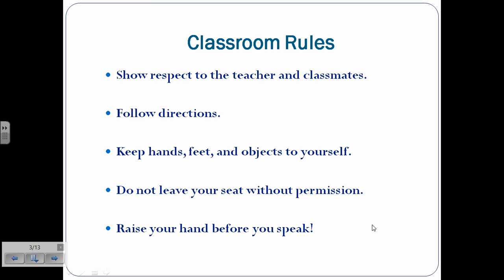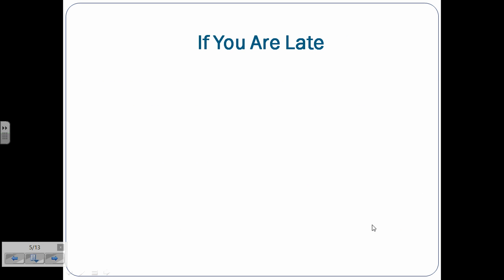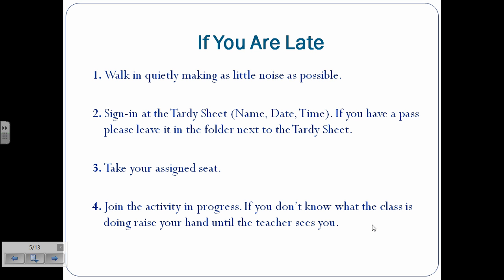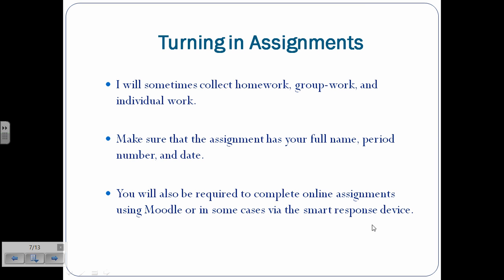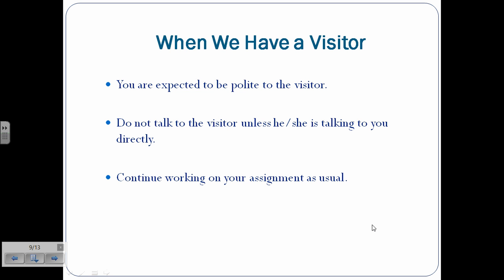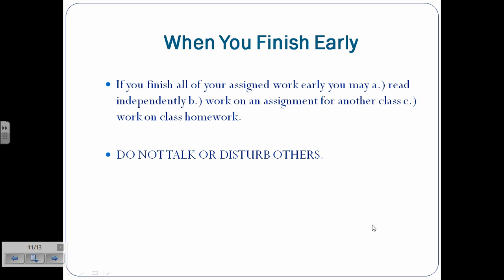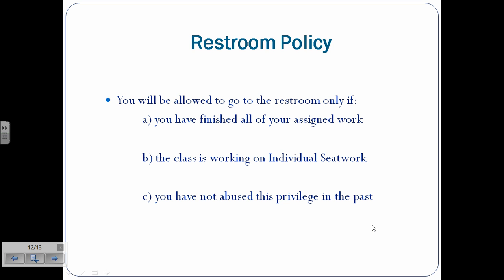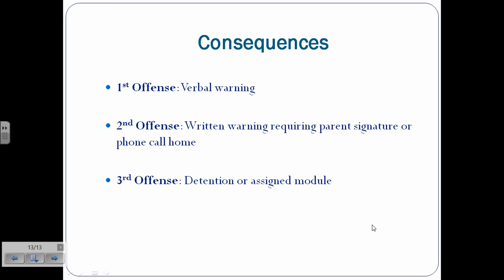Rules and procedures